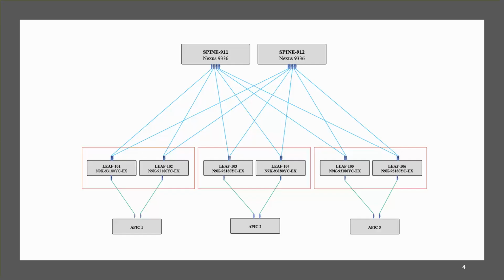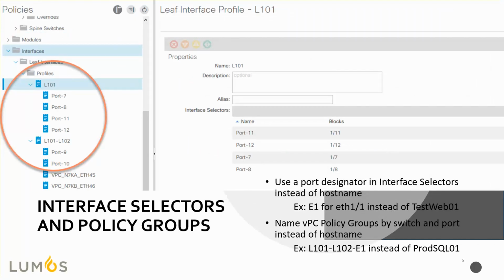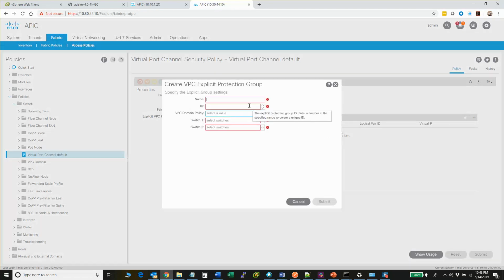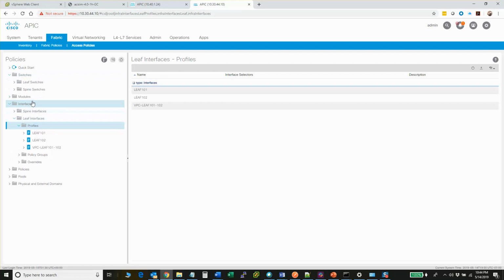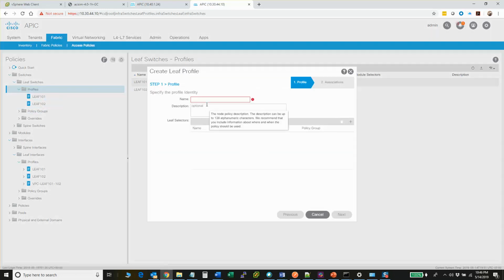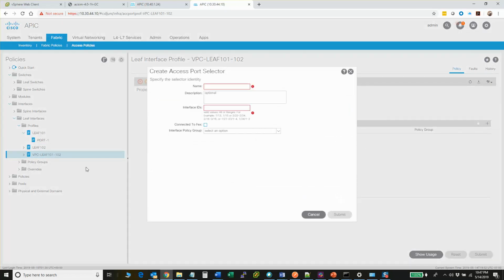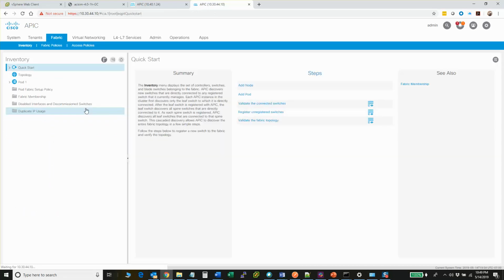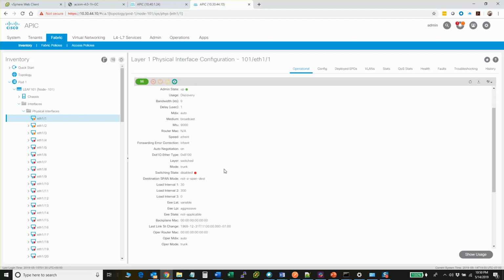5. ACI Initial Setup - Interface and Switch Profiles